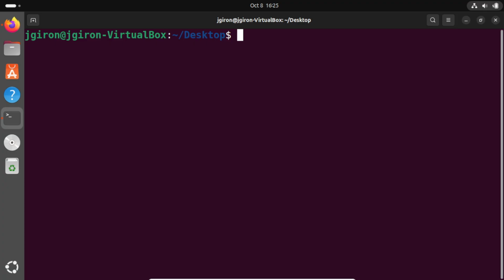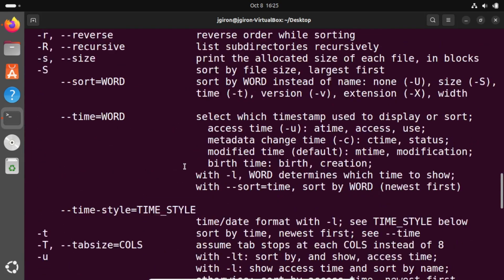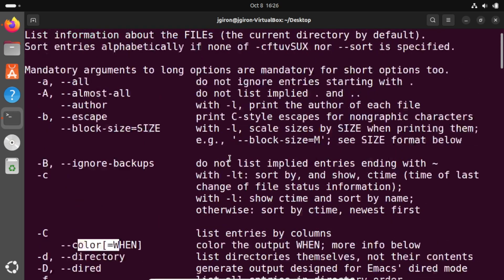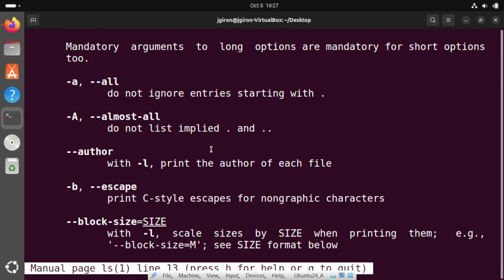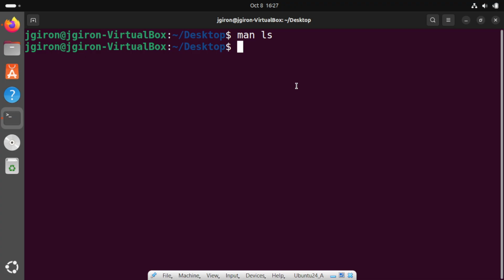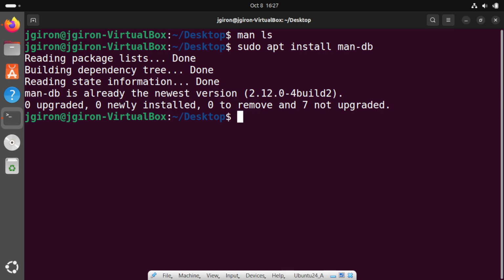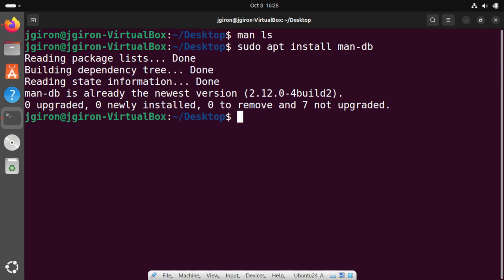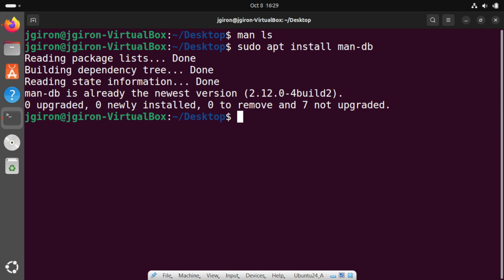Linux Fundamentals: How to Get Help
Learn how to get help in Linux using built-in tools and documentation. We cover --help, the man command, installing missing manuals, and where to find reliable online resources. By the end, you’ll know how to troubleshoot and find answers confidently.